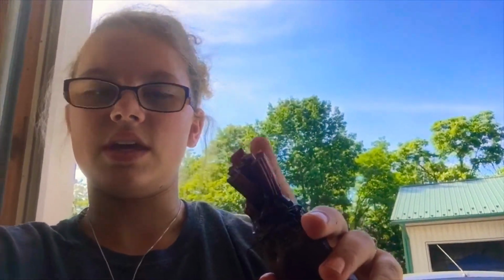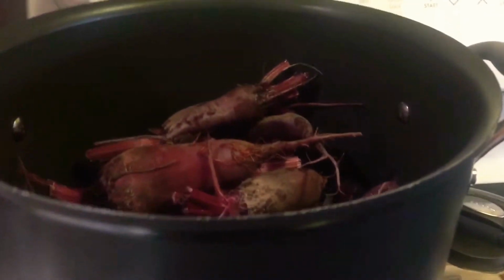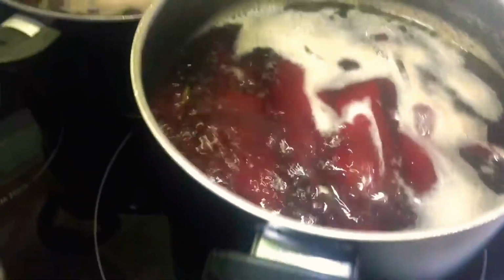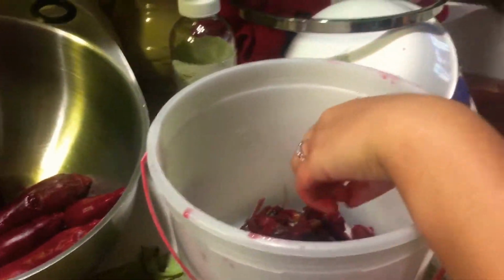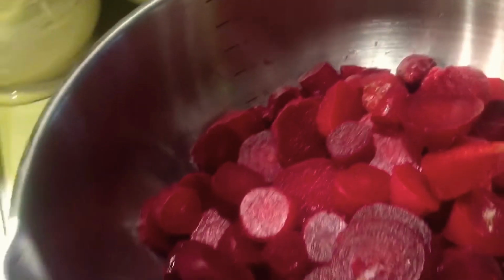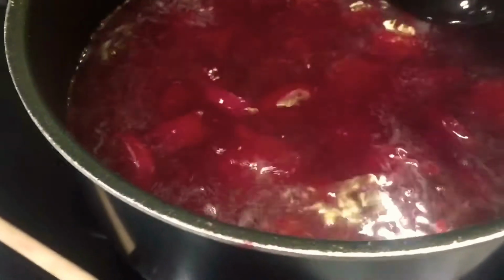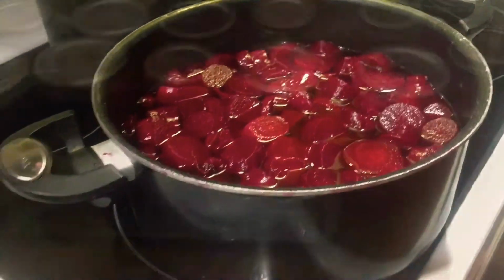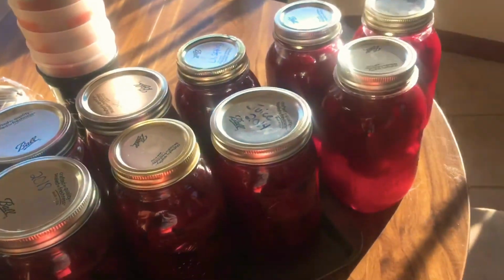Making Red Beets!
This is how my family cans red beets! Try your own see how they turn out!